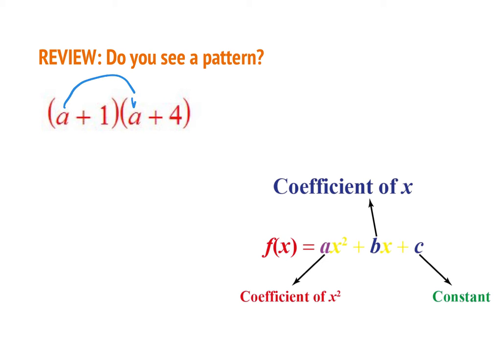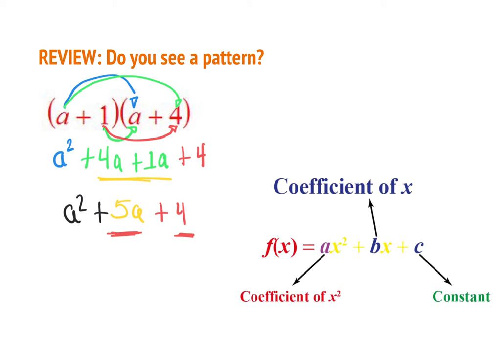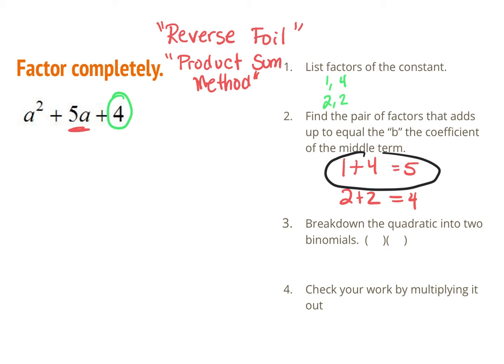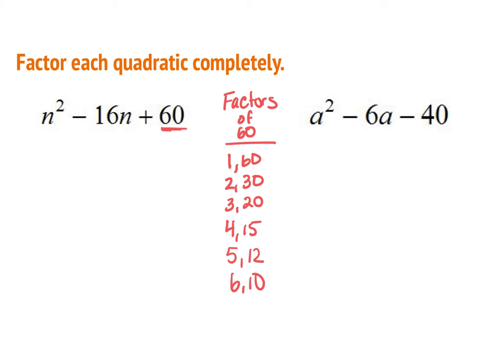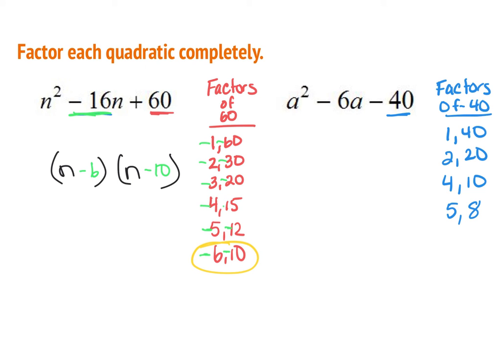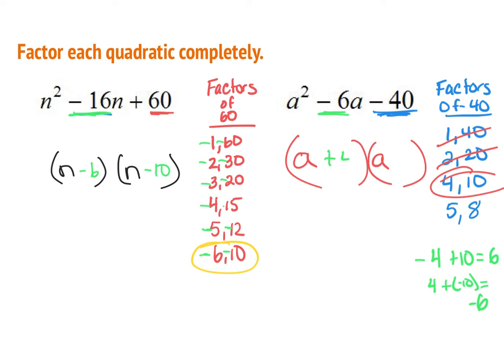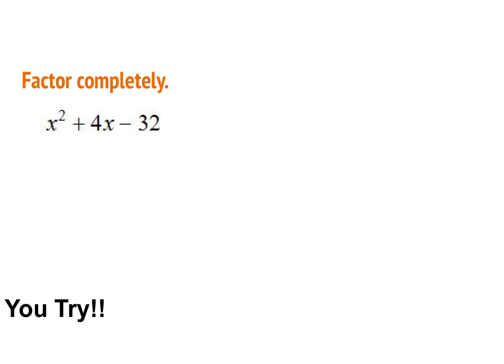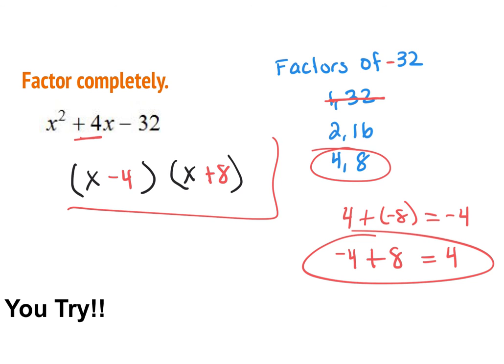Lesson 60a Factoring Quadratics a=1